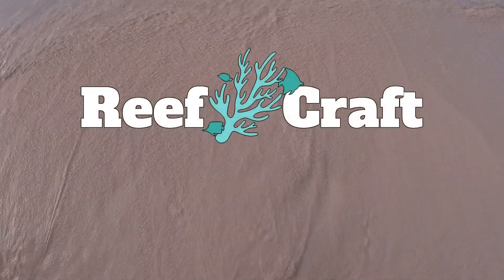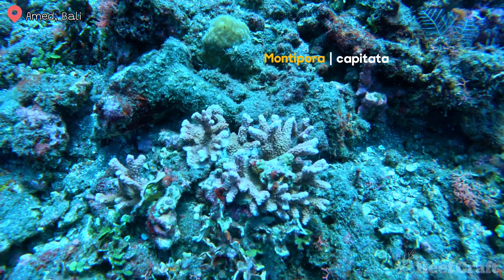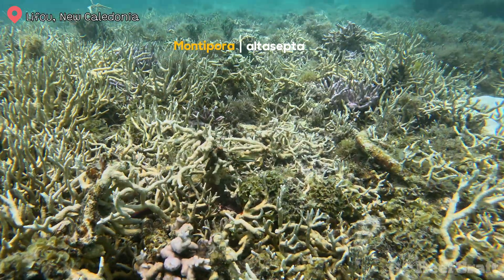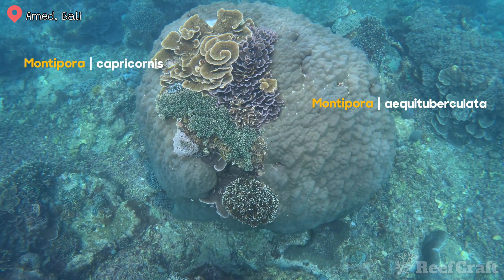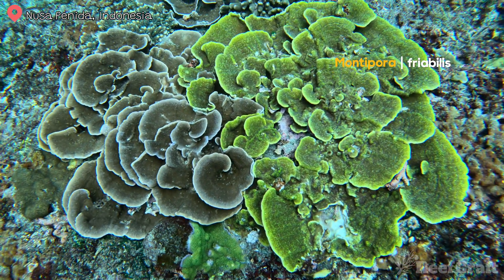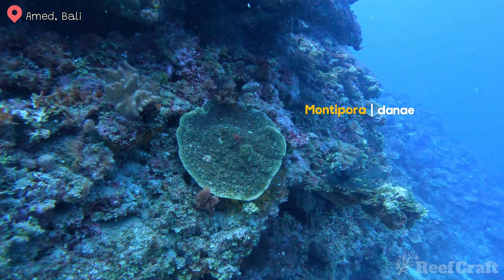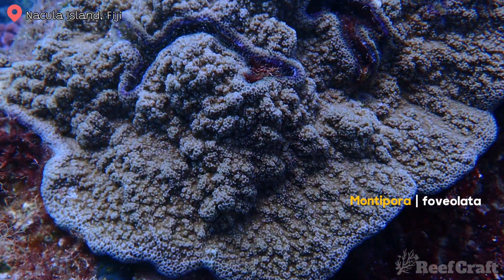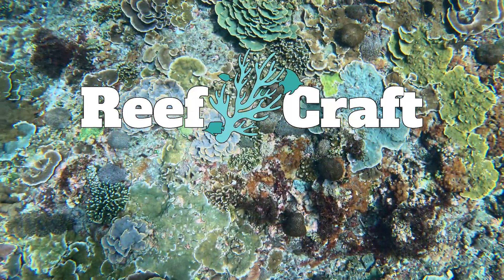Let's Explore Wild Montipora Part 2: Rare Aquarium Species in Their Natural Habitats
Ever wondered what your favourite corals look like in the wild?

Join me (Cam) as I dive into our oceans to find stunning Montipora species thriving in their natural habitat!

In this video I explore 20 different species and 3 I cant ID ! I hope there is a few species you haven't seen in the wild before or haven't heard of. Montipora is hard to ID so let me know if you think I got any wrong. All of these species are filmed by me and like you have never seen before. In the Wild !! Footage is filmed across locations around Australia, Fiji, New Caledonia and Indonesia.

It is interesting to see the geographic/ environmental differences these species have as well as the areas they inhabit. Happy to discuss and be wrong if anyone wants to add what they think :) Lets discuss our oceans, cause I love it !

Although there is a lot of these corals in the Aquarium Hobby. There is also a serious lack of footage and understanding of where these corals actually come from and their habitats they live in. Hopefully this short video can inspire some people or at the very least entertain viewers interested in the ocean and its creatures!

The Species in this video are:
0:00 Intro
1:02 Montipora capitata
1:44 Montipora foliosa
2:09 Montipora digitata
3:32 Montipora altasepta
4:00 Montipora samarensis
4:42 Montipora aequituberculata
5:38 Montipora capricornis
6:01 Montipora friabilis
6:21 Montipora ?
6:48 Montipora hodgsoni
7:06 Montipora effusa
7:17 Montipora efflorescens
7:26 Montipora danae
8:08 Montipora verruculosus
8:21 Montipora cebuensis
8:30 Montipora grisea
9:07 Montipora nodosa
9:16 Montipora porites
9:23 Montipora foveolata
9:33 Montipora peltiformis
9:48 Montipora ??
10:05 Montipora turgescens
10:27 Montipora ???

Let me know if there are any coral, fish or other marine animals you want to see !

🎶 Music from Uppbeat through a premium linked subscription🎶